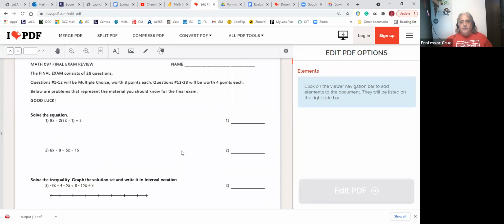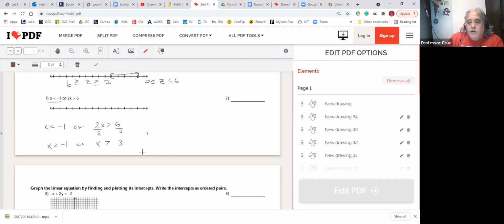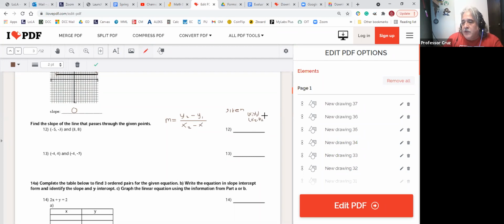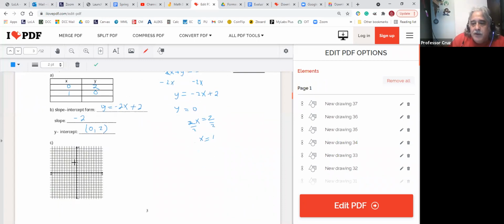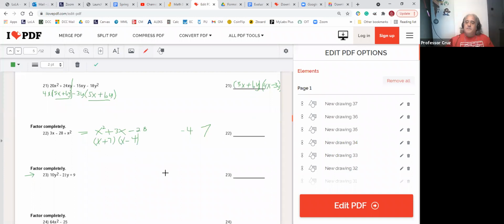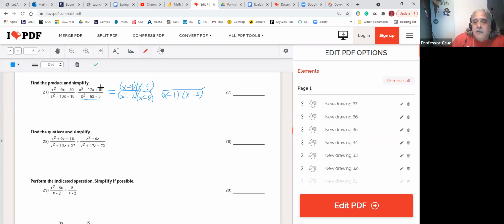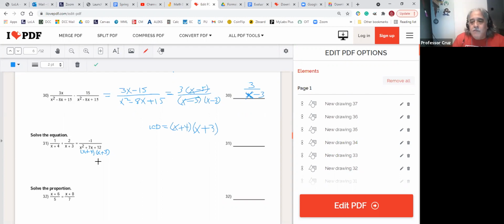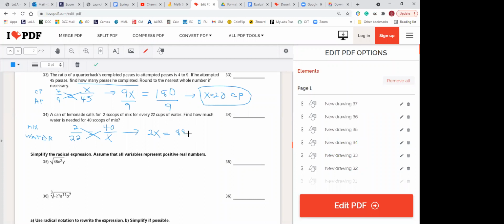Intensive Intermediate Algebra - Exam Review sans Test 5 material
All material in the course except chapters 10 and 11. See the Test 5 Review for this material